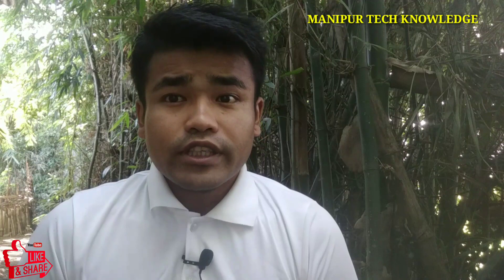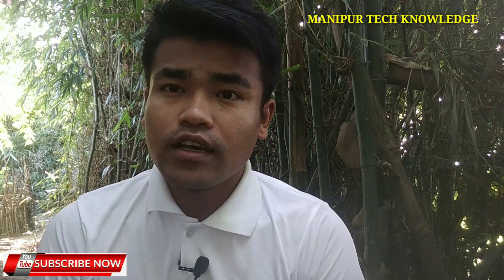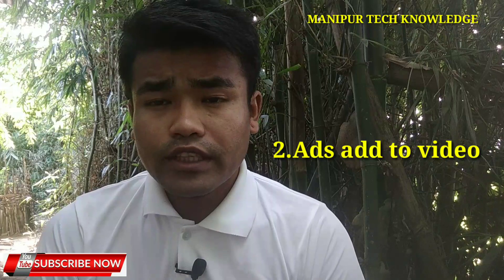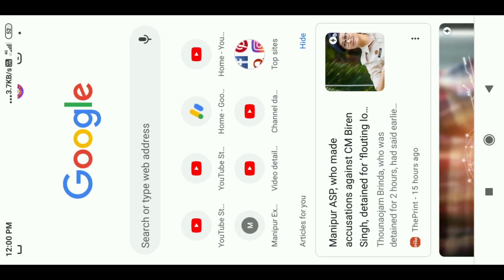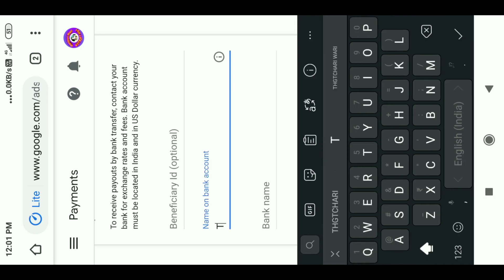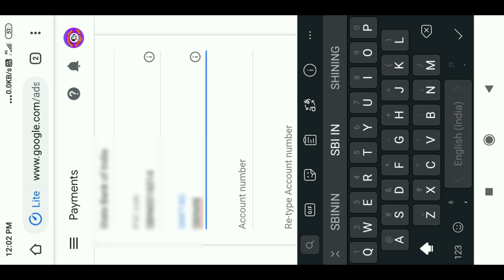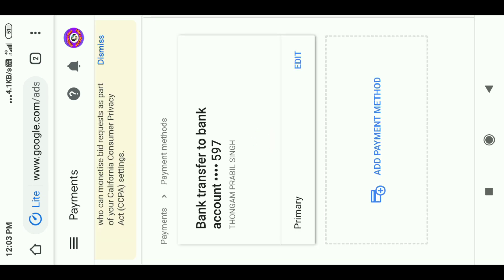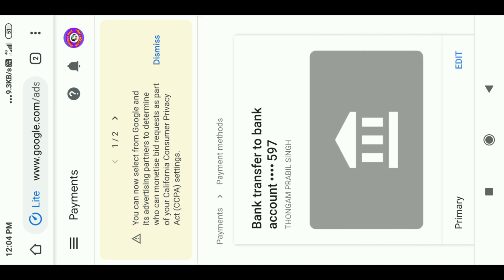HOW TO LINK BANK ACCOUNT ON YOUTUBE || IN MANIPURI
YOUTUBE CHANNEL DA BANK ACCOUNT LINK MTOU KRAMNA TWGANI HYBA DO VIDEO ASIDA TAKLI.